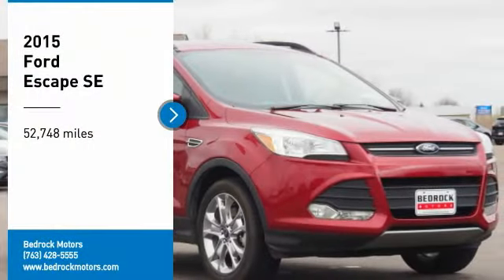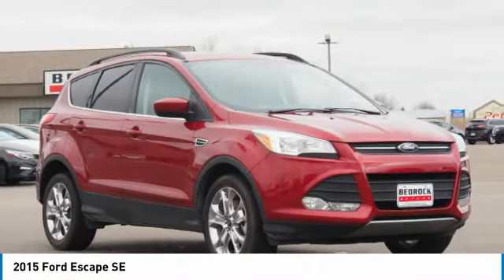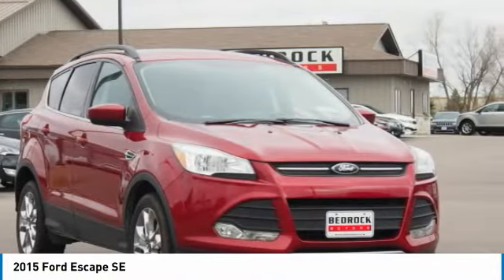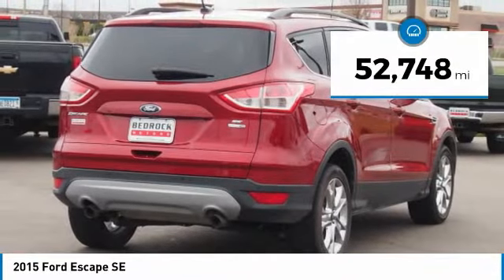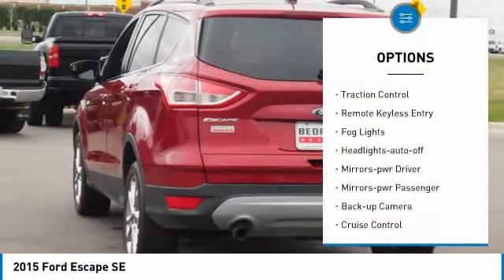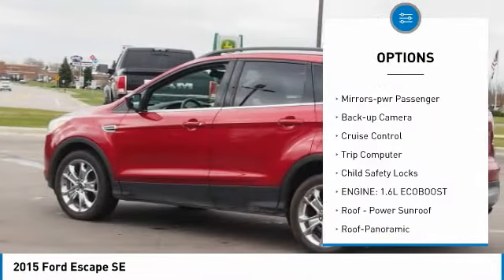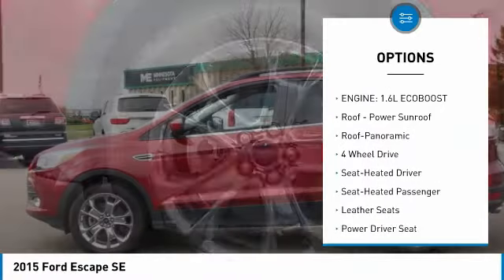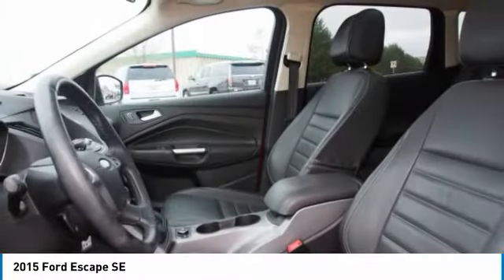2015 Ford Escape SE Rogers, Blaine, Minneapolis, St Paul, MN 10131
Bedrock Motors
13830 Northdale Blvd.

NEW ARRIVAL!! SE EQUIPMENT PACKAGE!! ALLY WHEELS!! BACK UP CAMERA!! NAVIGATION!!  PANORAMIC MOON ROOF!! HEATED SEATS!! BLUETOOTH!! LEATEHR!! BACK UP CAMERA!! 1 OWNER - ACCIDENT FREE AUTOCHECK 1 OWNER - ACCIDENT FREE CARFAX REPORT.   THIS VEHICLE IS LOCATED AT OUR BEDROCK MOTORS HEADQUATERS IN ROGER'S MN. ALL ARE VEHICLES GET A SAFETY INSPECTION AND THOROUGH REPAIRS AND THE BEST DETAILING.WE OFFER EXCELLENT FINANCE OPTIONS AND ARE VERY AGGRESIVE ON TRADE-IN VEHICLE'S.